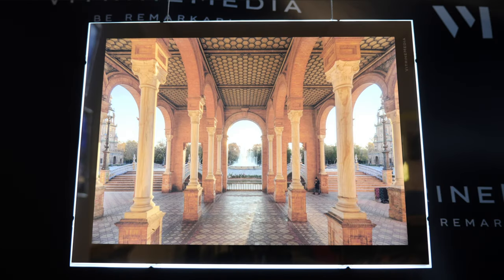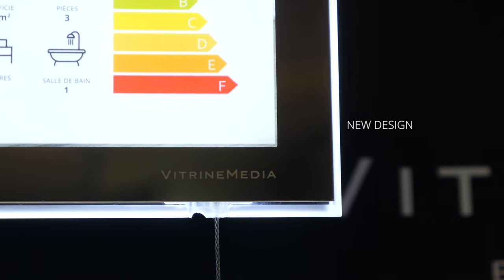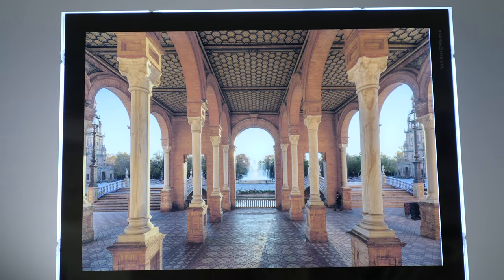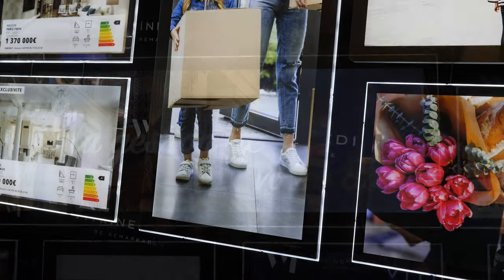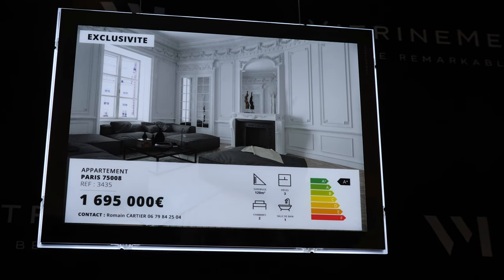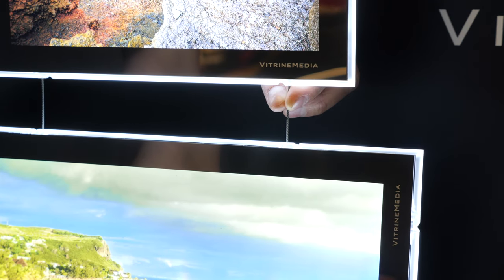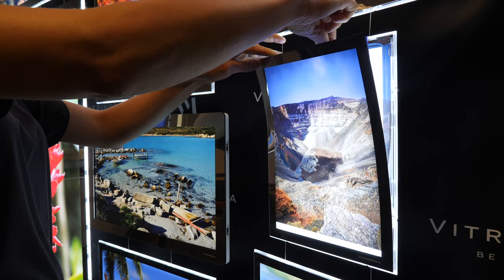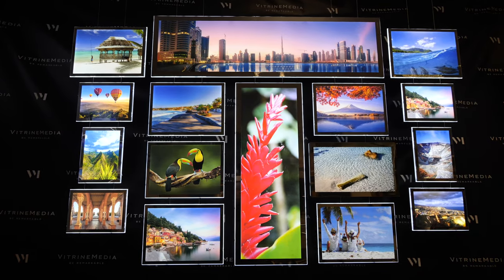VM One Hybrid (EN)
VITRINEMEDIA presents the VM One Hybrid, a completely redesigned VM One that now allows you to orient your displays in both portrait and landscape format.

Your shop window then becomes fully modular for an ever more remarkable result !